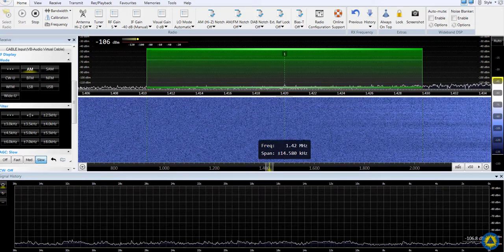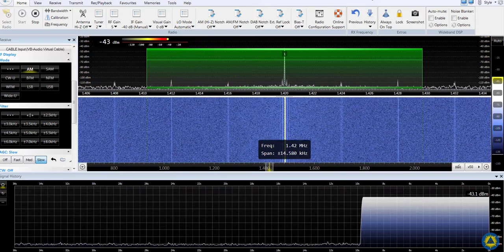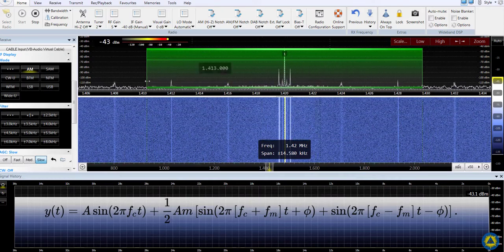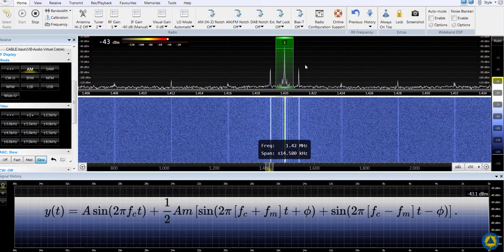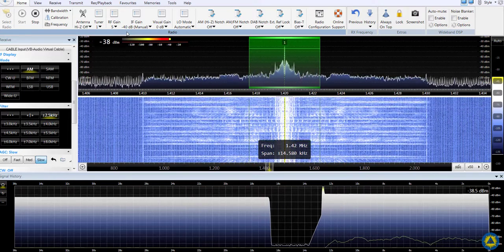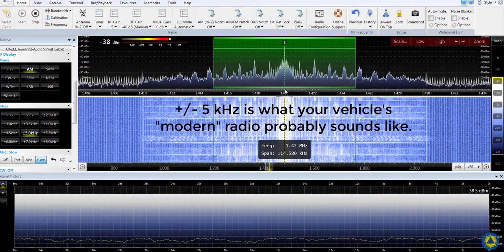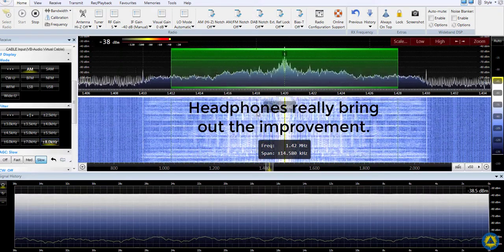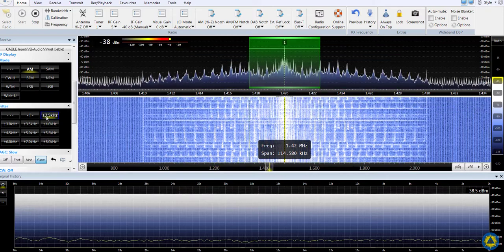Understanding the benefit of radio bandwidth with a look at amplitude modulation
With today's cellular providers exhibiting lust, via billions spent, for ever greater gobs of spectrum for cellular and 5G use, it's important to understand why radio signal bandwidth is important. If we take a step back in time to the days of AM radio, we can demonstrate how larger bandwidth provides higher fidelity. I use the SDRPlay RSPduo, a signal generator and a local AM broadcast station (playing music) along with SDR Console to explain.